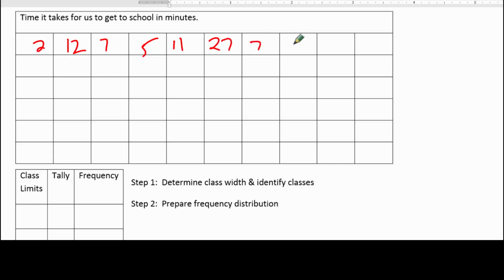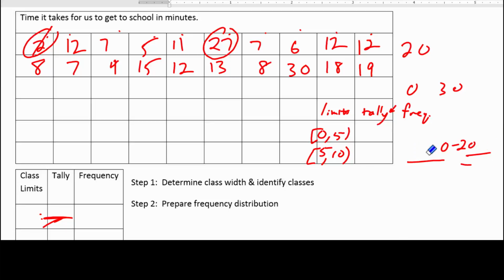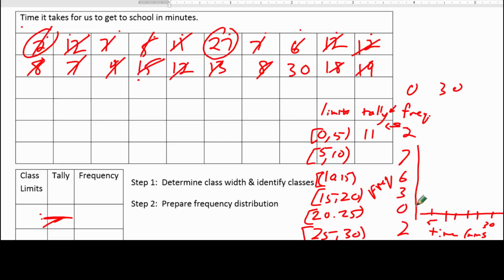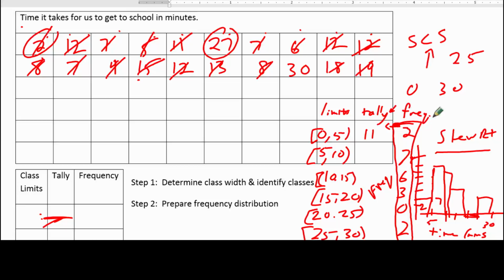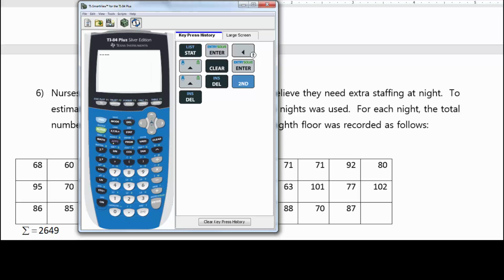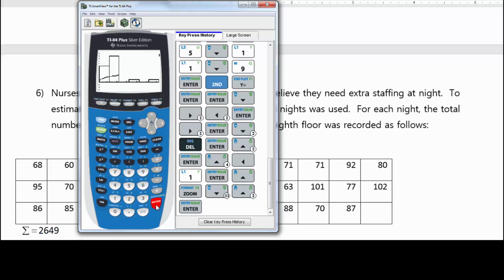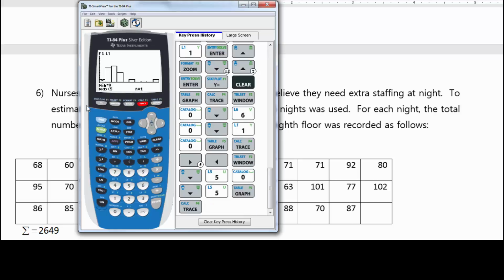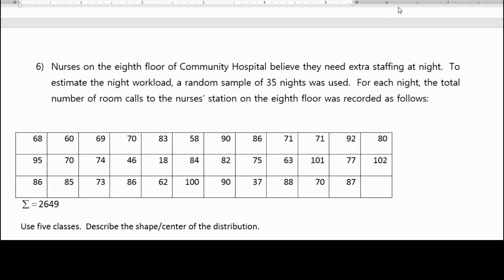stats ch 1 histograms pt 2